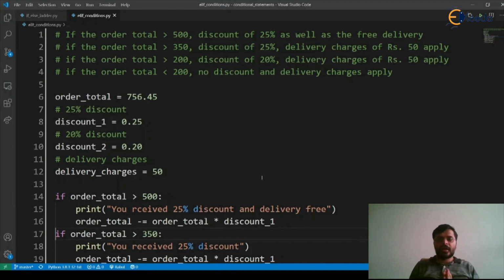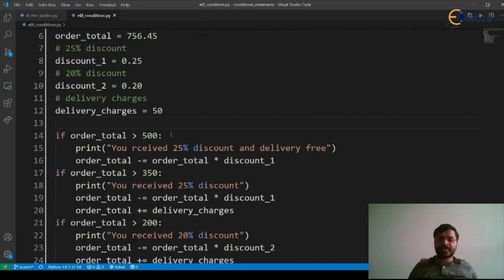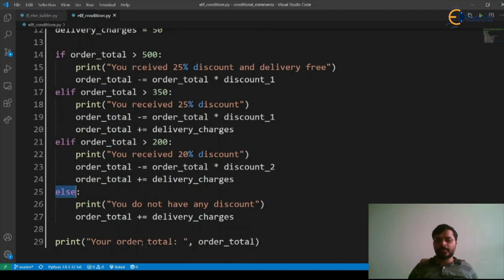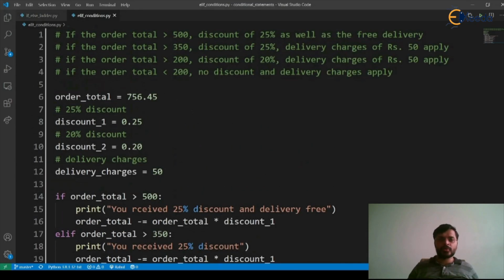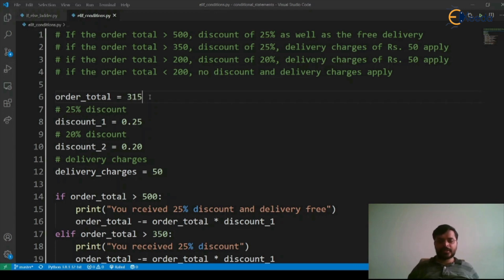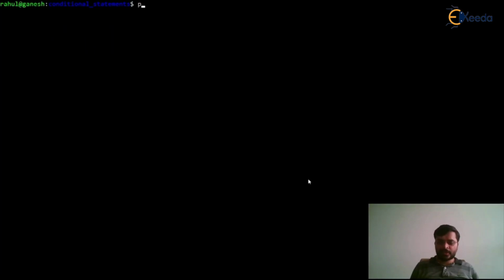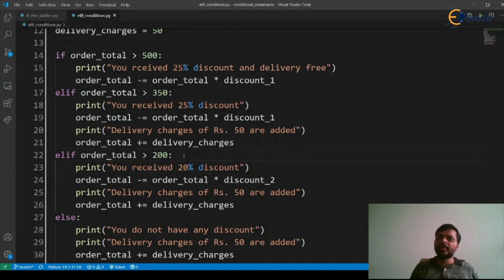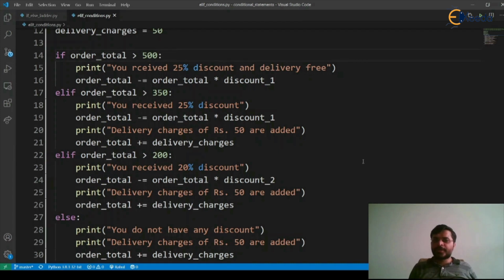If Elif Else Structure